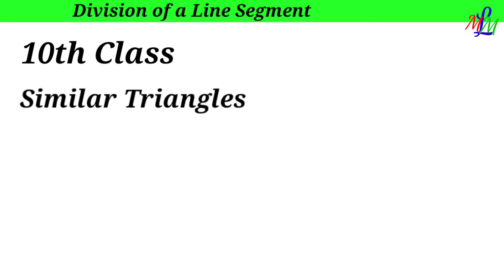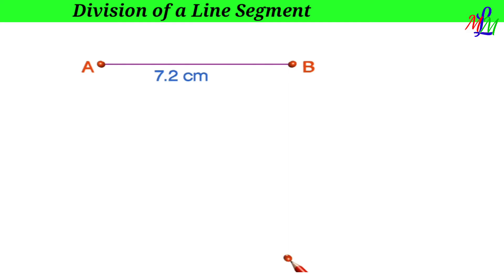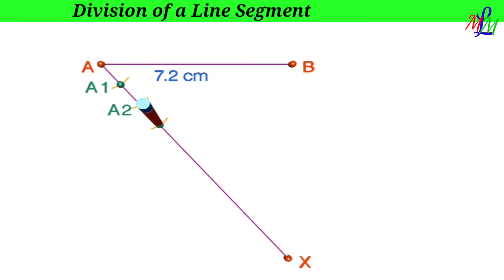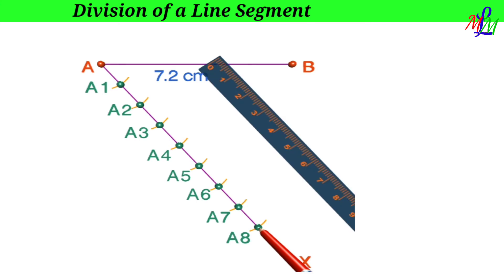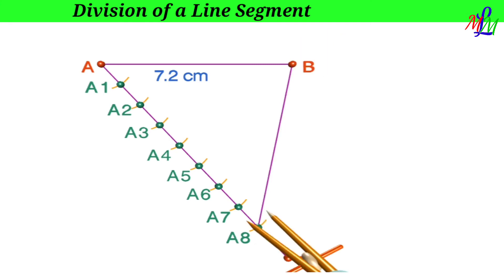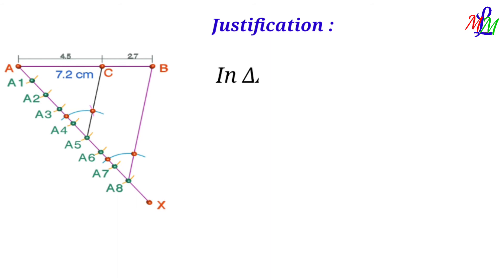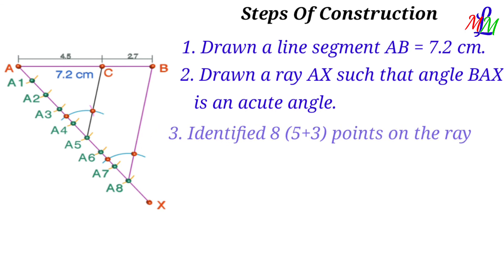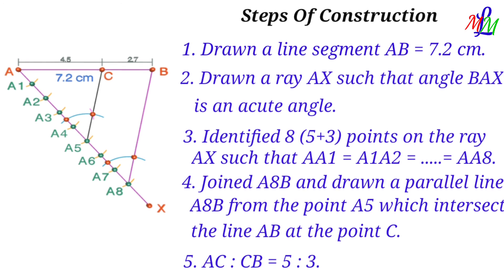Division of a Line segment | Thales theorem.